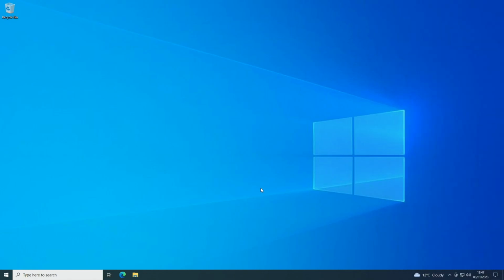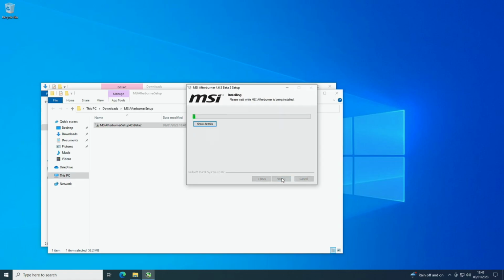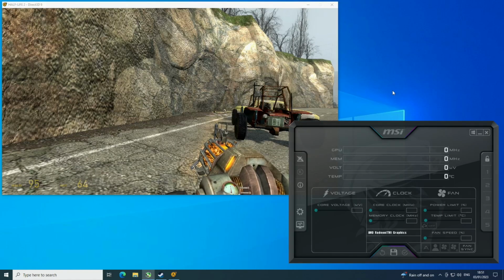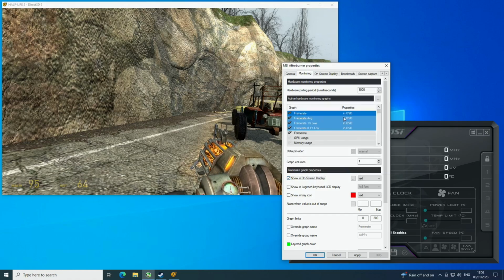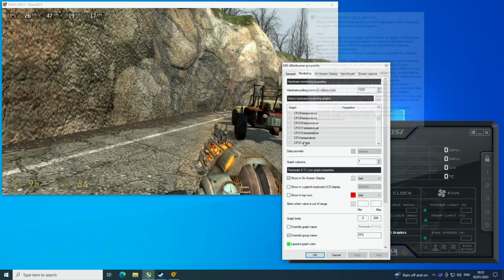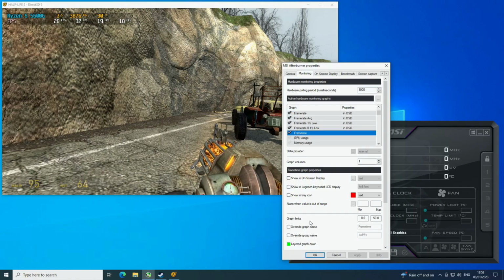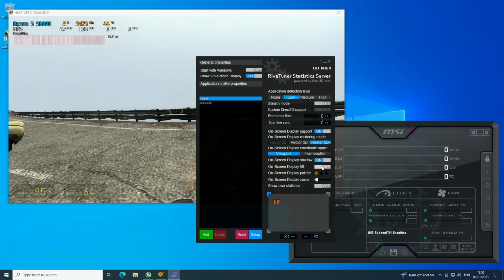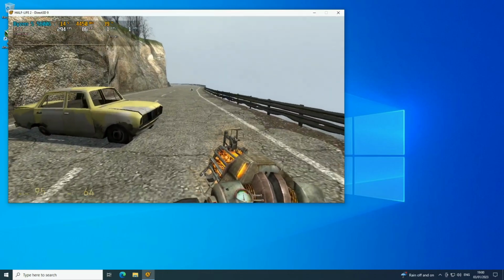How to setup on screen stats in games with MSI Afterburner and RivaTuner.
We get asked all the time how we view the metrics in games when benchmarking so we thought we would put together a quick guide to show you how you can do it to with MSI Afterburner and RviaTuner.